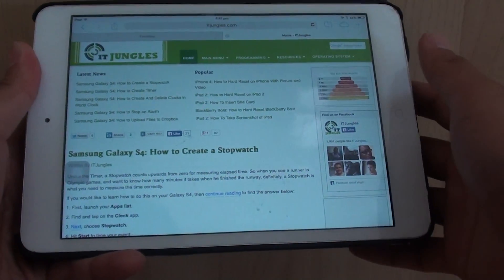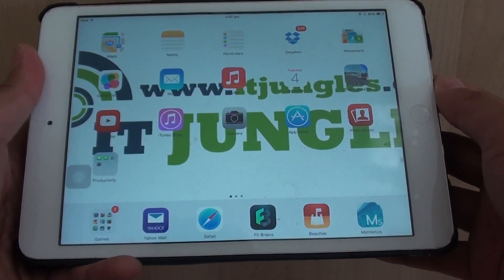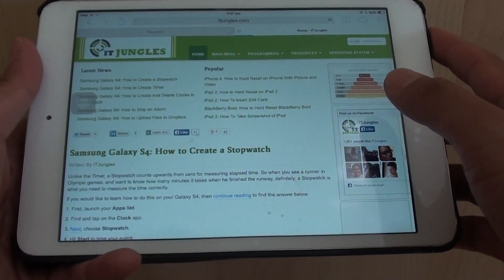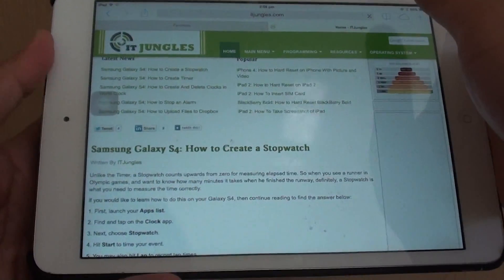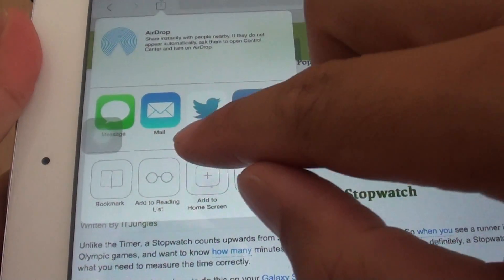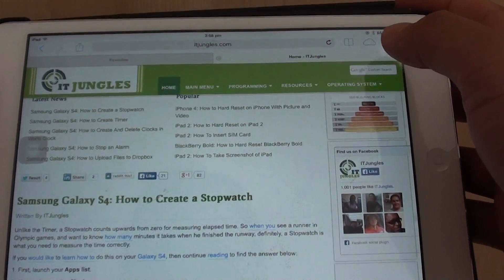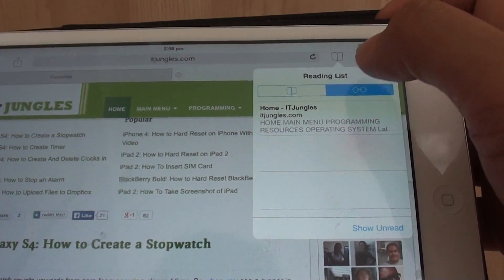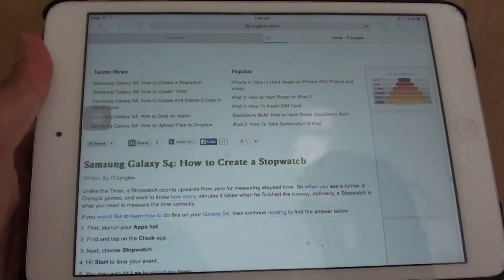iPad Mini: How to Add Webpages to Safari Reading List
Learn how you can add webpages to safari reading list on iPad Mini.